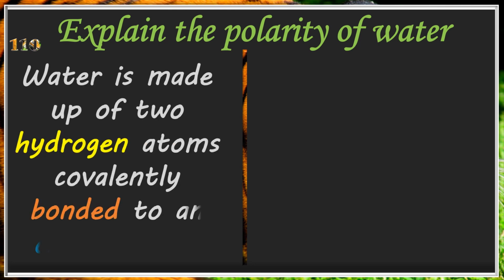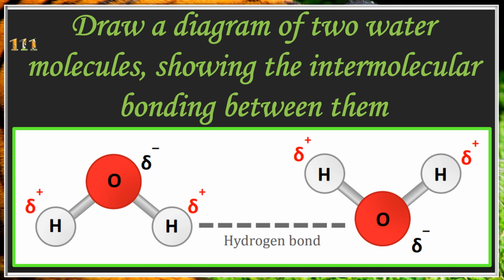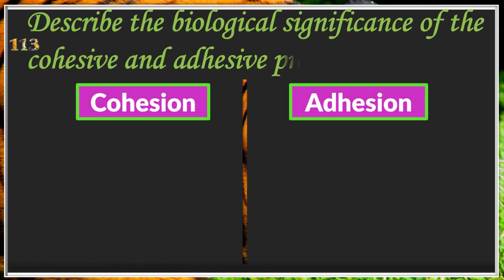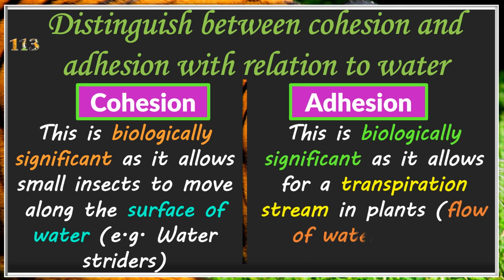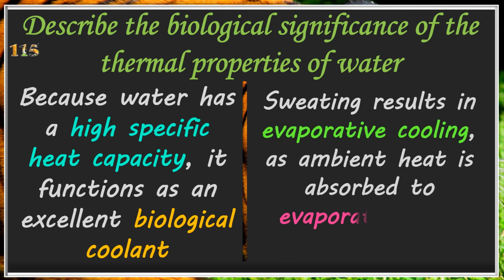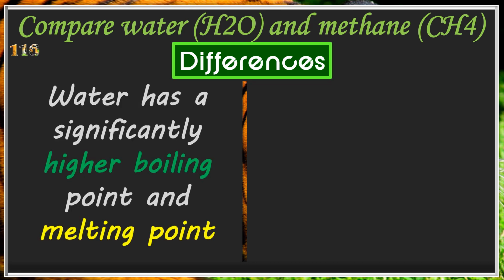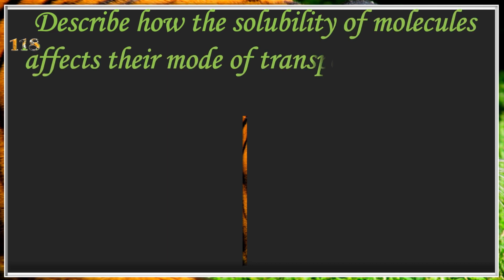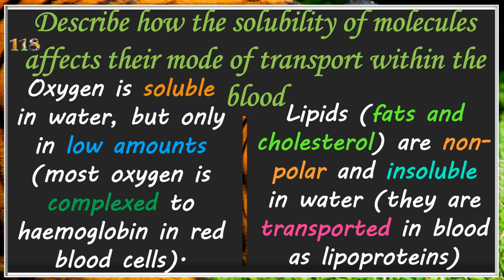Water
Water is made up of two hydrogen atoms covalently bonded to an oxygen atom
The oxygen atom has a high electronegativity and attracts the shared electrons more strongly